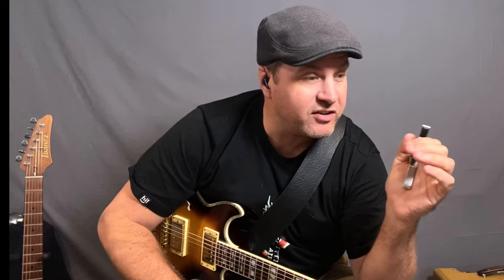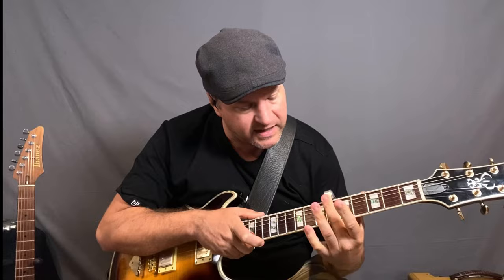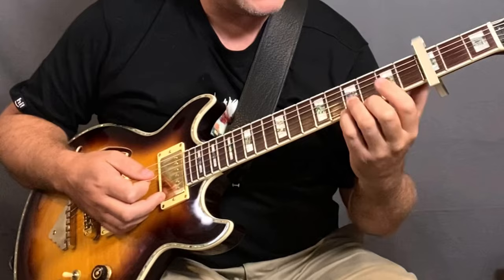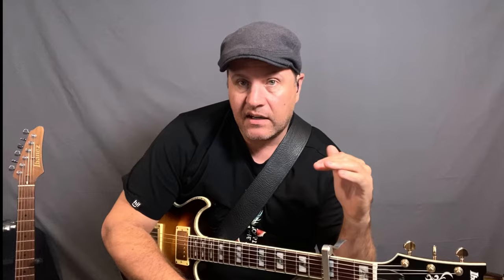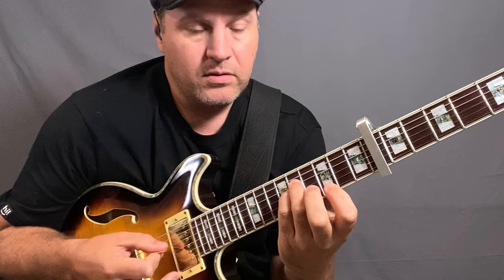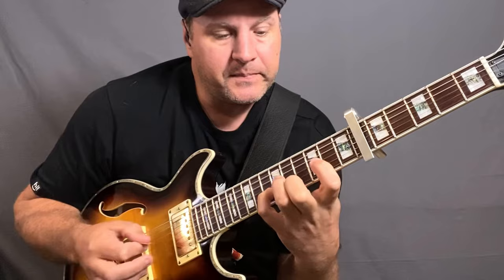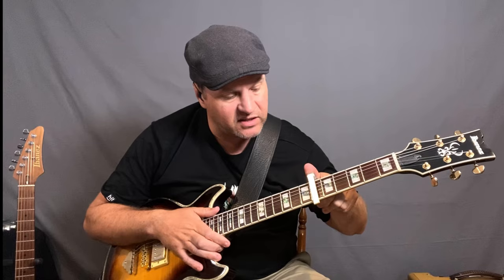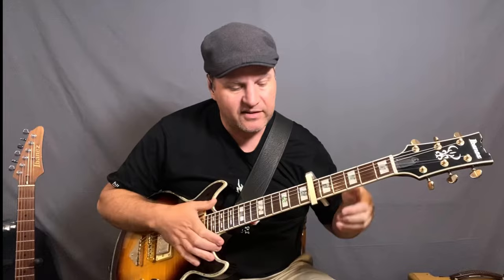I used a Capo For Jazz? Is it Cheating? Guitar Daily Ep 103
In this video I discuss the use of the Capo in music - specifically my tune Wishful Thinking. Why isn’t a capo used more in jazz? There are no cheats in sounding good, or is there? Any questions or comments leave them below?

There are no ads on this channel at present so any support helps.

🎸 I’m now taking on private guitar students, so if that’s something you’re interested in hit me up at my

Nick Granville proudly uses and endorses Ibanez Guitars and a Fractal Fm9. Thanks to these great companies (and associated - Musicworks! independent Music)

Cheers

Nick

My channel videos on YouTube are free and always will be.